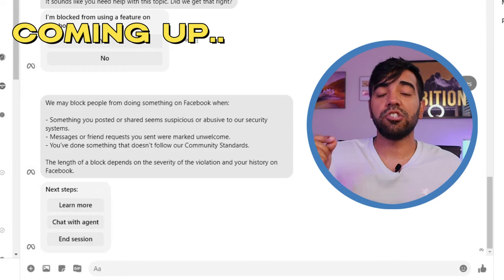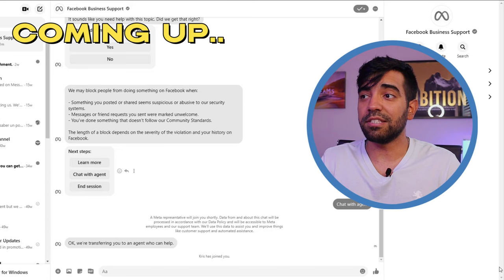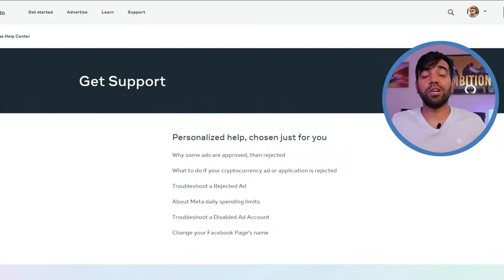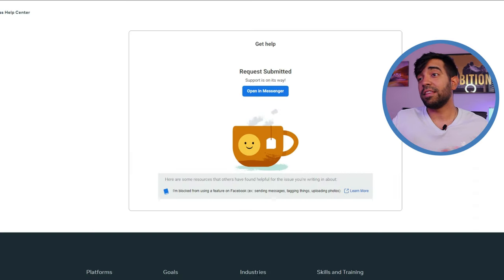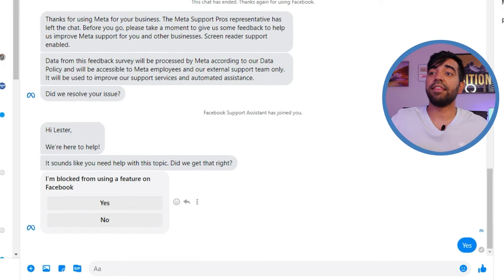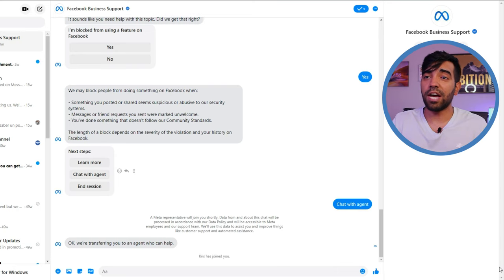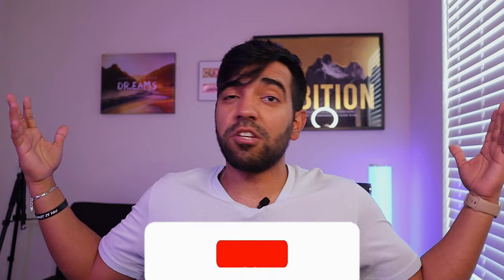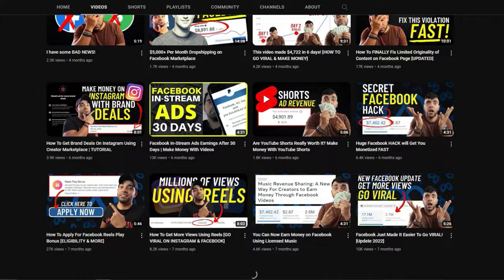How To Contact Facebook Support & Live Chat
In this video I show you how to contact Facebook support and how to live chat with a real person at Meta.

My tool to help you get free followers, reach & views on Facebook & Instagram

Best online video editing software to make videos

Video Resources ★★